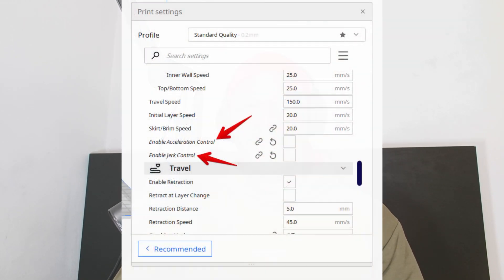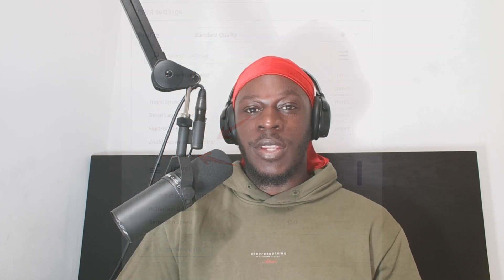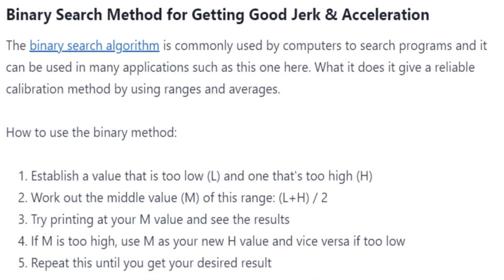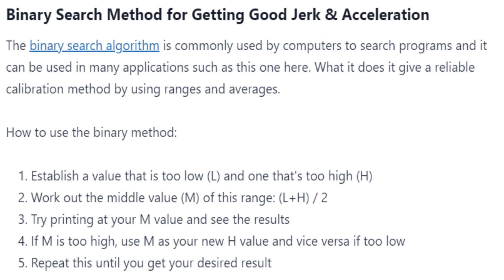🔧 Top Tips for Perfect Jerk & Acceleration Settings for Better Prints!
Most slicers should have good default profiles now, but if you want to make adjustments to your Jerk & Acceleration settings, check this video out